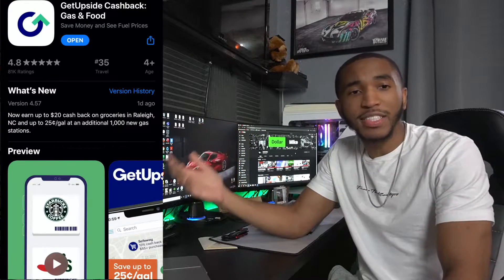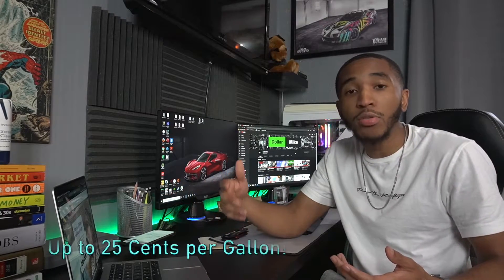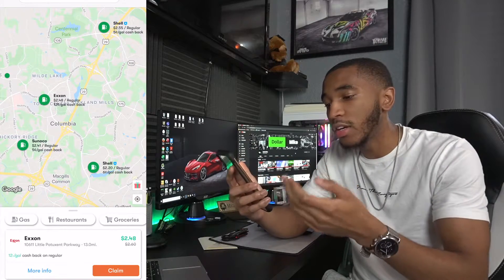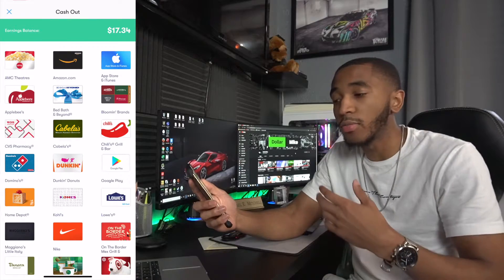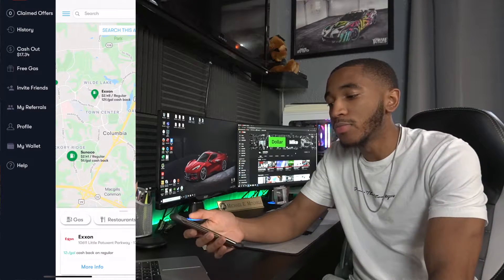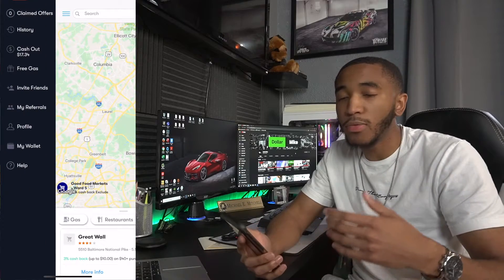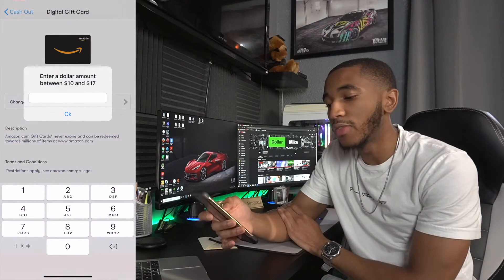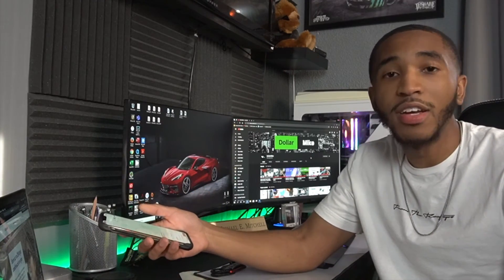Save Money On Gas Anywhere! | GetUpside App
I've been using the GetUpside app for a couple months now and I can honestly say this is the BEST cash back on gas app that I've used.  So far I'm over $20 in cash back and I have just started.
My Youtube Gear:

Acorns Free $5!

Qapital Free $5!

Emma App
All my accounts in one place + the best way to save & manage money.

M1 Finance Free $10!

Robinhood Free Stock worth up to $200!

Wealthfront Free $5,000 Managed!